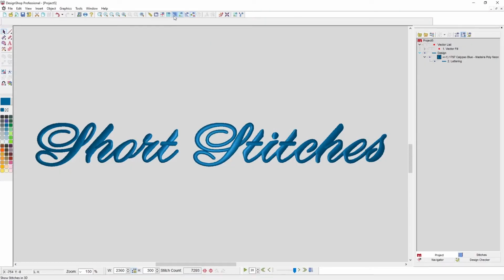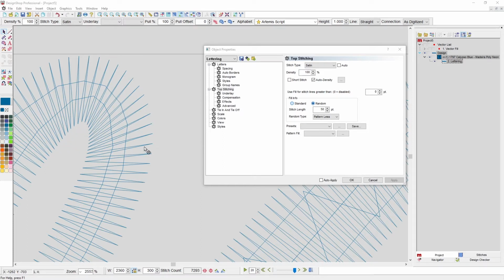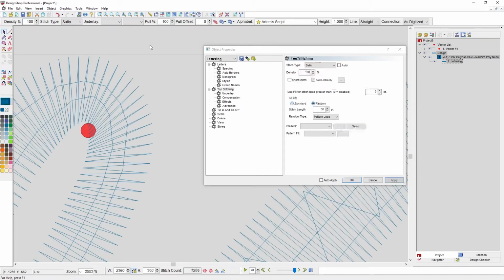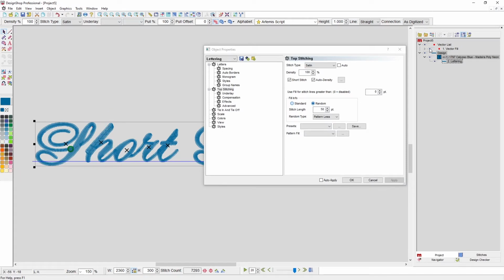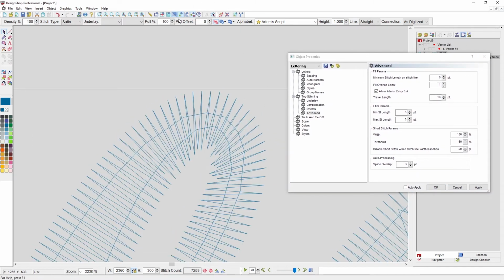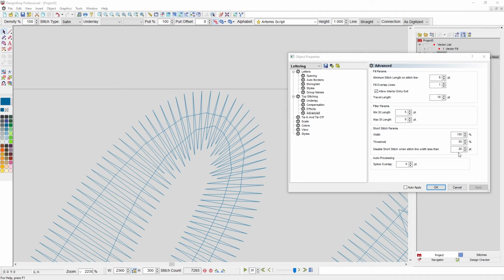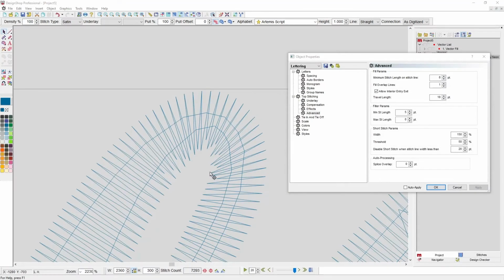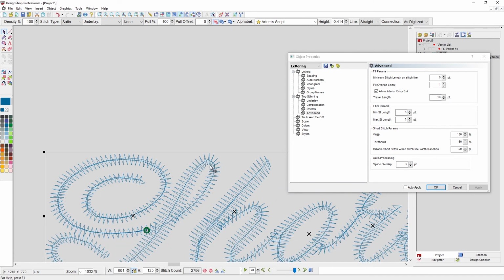Short Stitches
Prevent holes on the insides of letters and sharp curves or angles with Short Stitches. This clever little property will save your fabric and save you headaches. On by default, but with properties to tweak, this property is a good one to know.